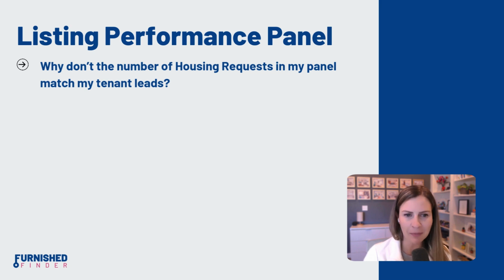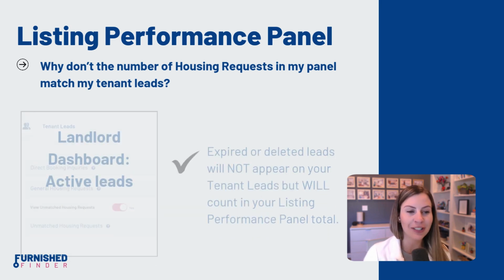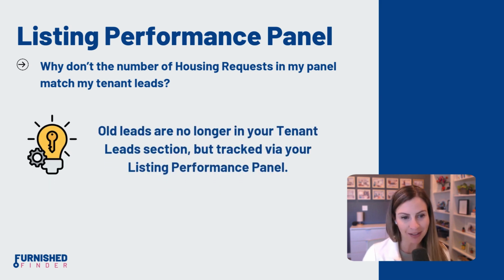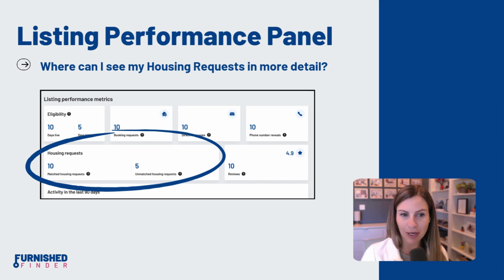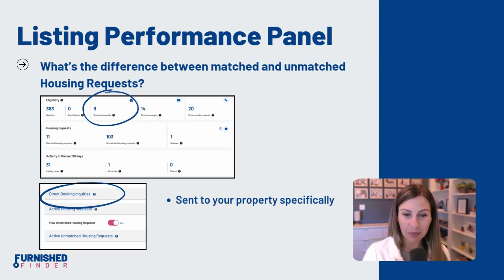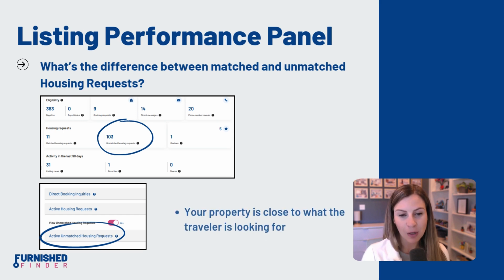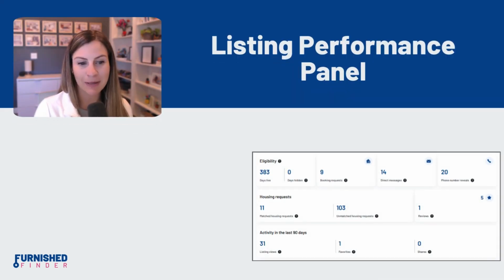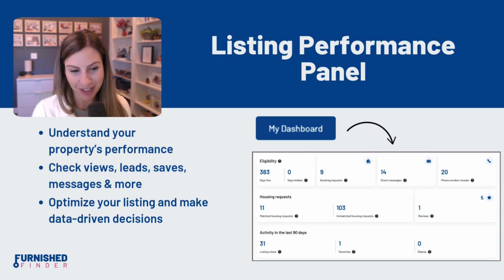Frequently Asked Questions: Furnished Finder Listing Performance Panel & Tenant Leads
🚀 Maximize Your Furnished Finder Listing: Understanding the Listing Performance Panel 🏡📊

Are you a landlord using Furnished Finder? Want to boost your rental inquiries and bookings? In this video, we break down how to use the Listing Performance Panel—a powerful tool that gives you daily insights into your rental listing’s performance.

💡 What You’ll Learn:
✅ How to track housing requests, direct messages, and tenant leads
✅ Why your housing request numbers may not match your tenant leads
✅ What happens when tenant leads disappear from your dashboard
✅ How Furnished Finder matches travelers to your listing
✅ The difference between Direct Booking Requests, Matched, and Unmatched leads
✅ Tips to optimize your listing and attract more mid-term rental tenants